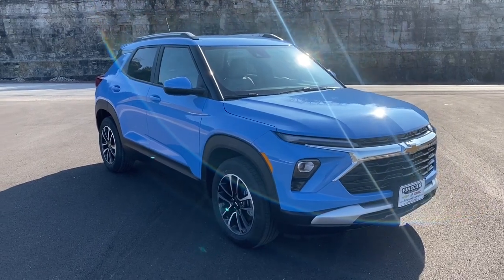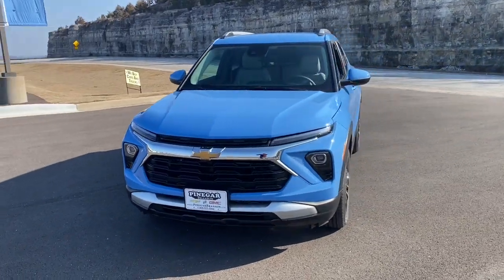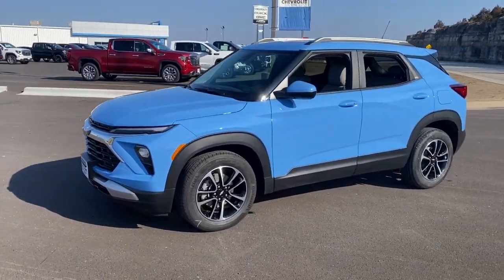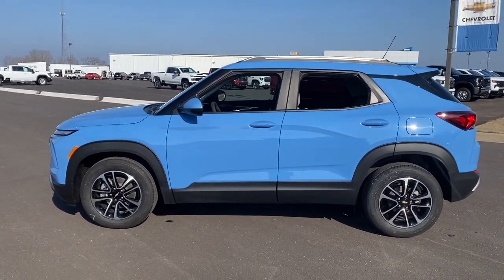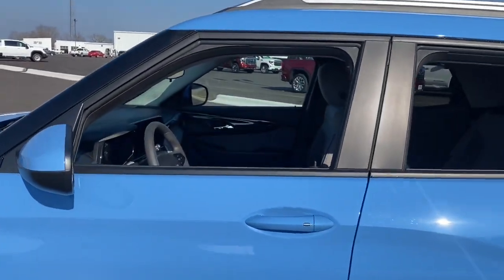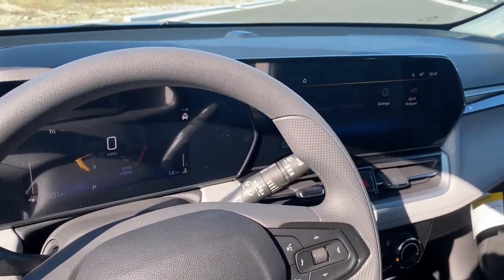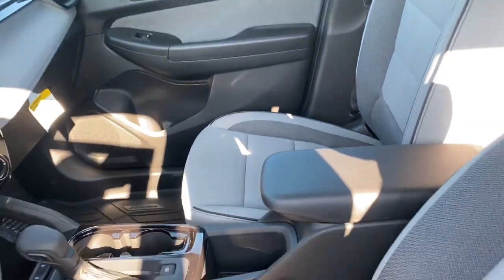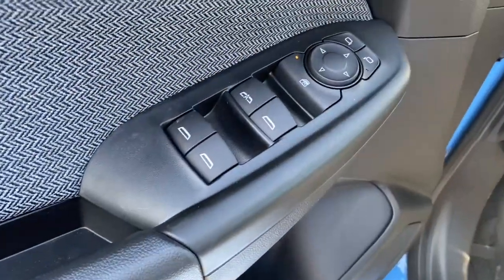2024 Chevrolet Trailblazer Branson, Forsythe, Ozark, Kimberling City, Harrison, MO 80939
Fountain Blue New 2024 Chevrolet Trailblazer LT available in Branson, Missouri at Pinegar Chevy Buick GMC Branson. Servicing the Forsythe, Ozark, Kimberling City, Harrison, MO area.